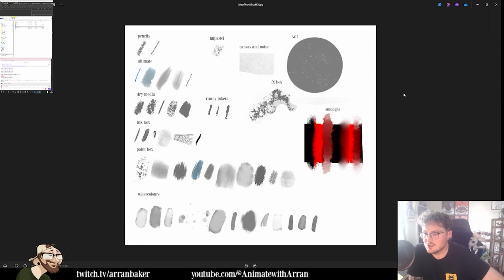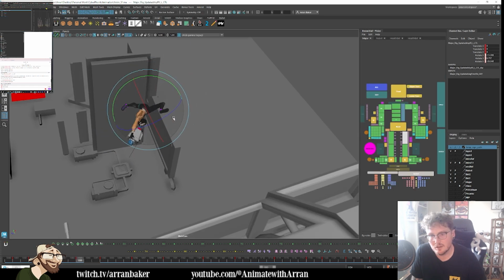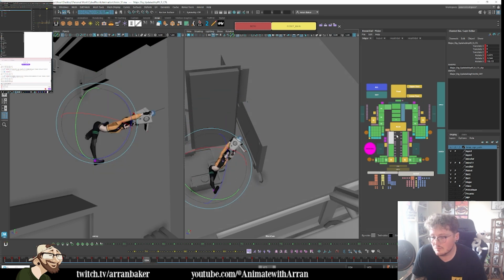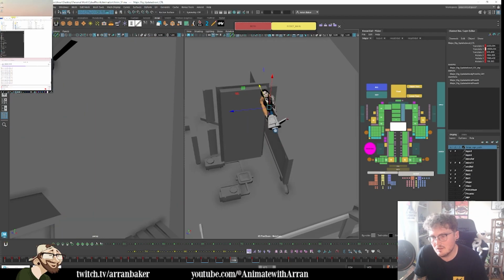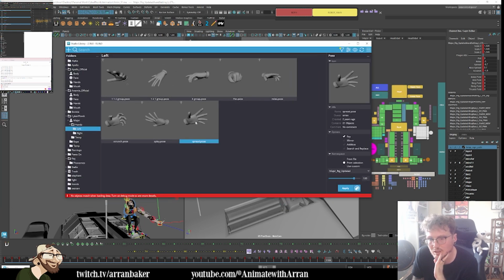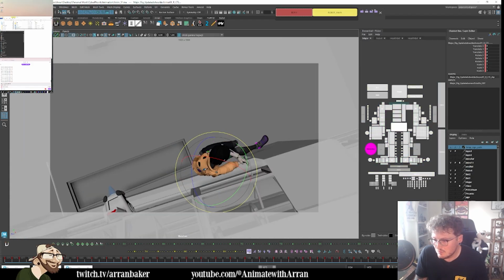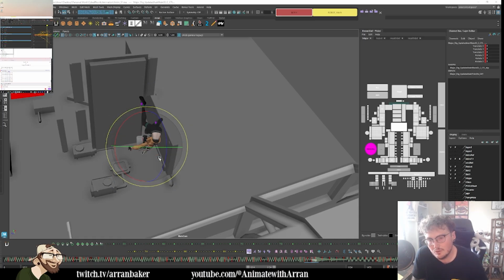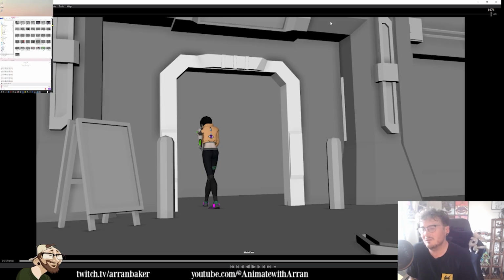CYBERPHONK | Blocking Plus Part 13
An animated personal project I'm producing in my spare time.
Timestamps